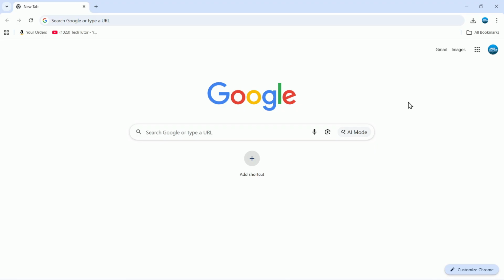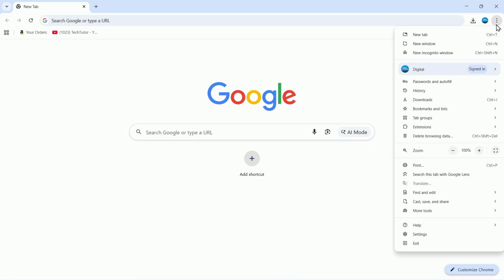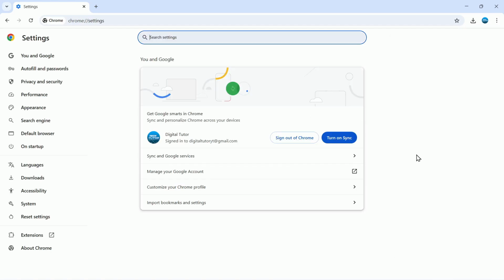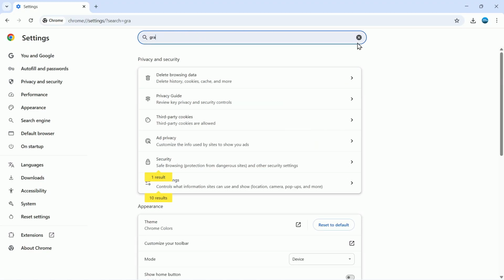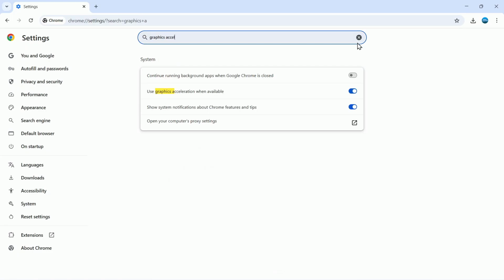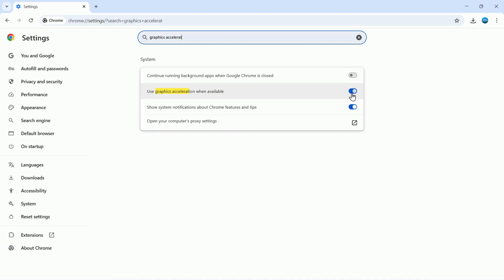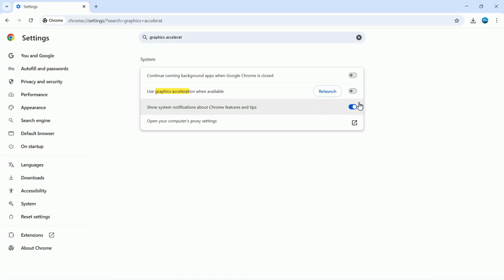How To Turn Off Hardware Acceleration Chrome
Is your browser lagging, crashing, or causing display issues? In this video, you’ll learn how to turn off hardware acceleration in Google Chrome to improve performance and fix common problems.

Hardware acceleration can sometimes cause glitches, especially on certain systems. Disabling it can help make Chrome run smoother and more stable.

👉 In this video, you’ll learn:

What hardware acceleration is in Chrome
How to turn off hardware acceleration step-by-step
When you should disable hardware acceleration
Fix Chrome lag, freezing, and crashing issues
Tips to improve Chrome performance

This guide works on Windows and Mac, and is perfect for beginners experiencing Chrome issues.

⚡ Fix Chrome problems and boost performance in minutes!

Thanks!